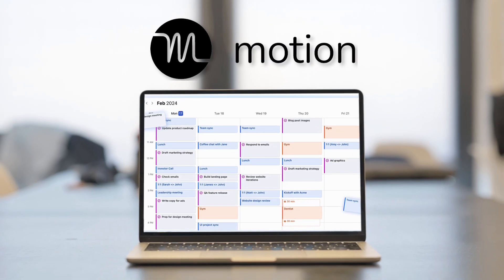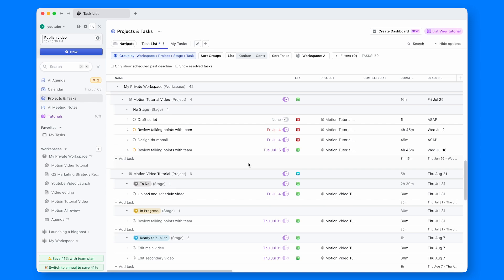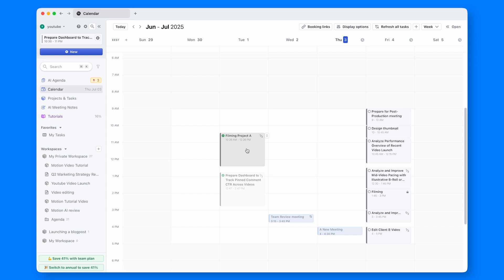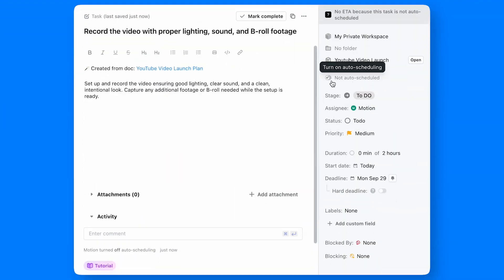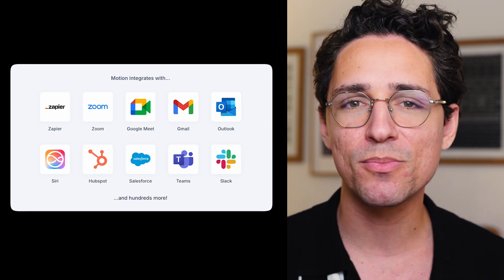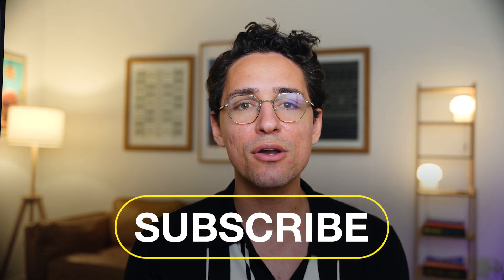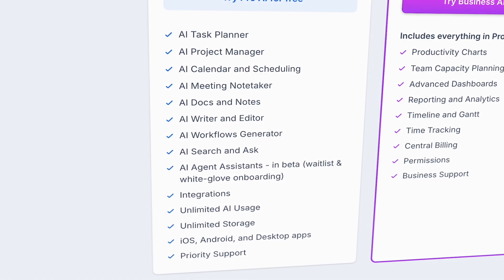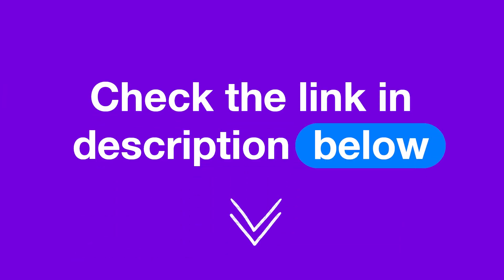MOTION App Review: Best Productivity Tool for 2025? | Motion AI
In this Motion app review, I take a hands-on look at what the platform actually delivers — from AI-powered scheduling and task planning to smart notetaking, calendar syncing, and more. I’ll go through core features like Motion’s task manager, calendar integrations, and time-blocking — along with its standout tools like the AI notetaker and collaborative document assistant. I’ll also talk about pricing, ease of use, and who the platform is really for — whether you’re a solo user, part of a small team, or just tired of juggling too many productivity apps!

⏱️ Timestamps ⏱️
0:00 Motion app review
0:22 What is Motion AI
1:18 Task management
1:43 Calendar integration
2:00 AI-powered scheduling
2:20 AI notetaker
2:35 AI docs assistant
2:50 Cons
3:34 Ease of use
5:28 Customer support
5:57 Plans
7:18 Is Motion app worth it?

WellnessPulse is a news media outlet with the vision of bridging the gap between medical research and daily health decisions. We’ve rapidly evolved into a trusted authority in health information. Our website and YouTube channel are where curiosity meets science and complex health topics are presented with simplicity.

WellnessPulse content is not intended to be a substitute for medical advice and is for general informational and educational purposes only. See a licensed medical professional for diagnosis, medical advice or treatment.